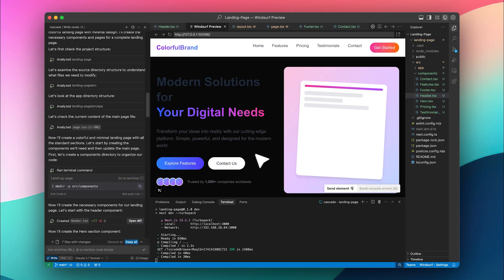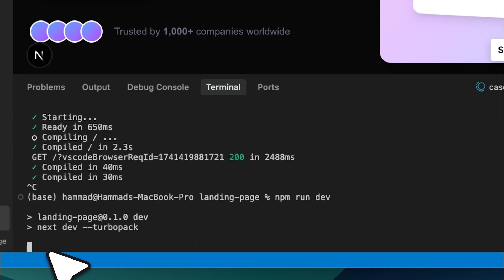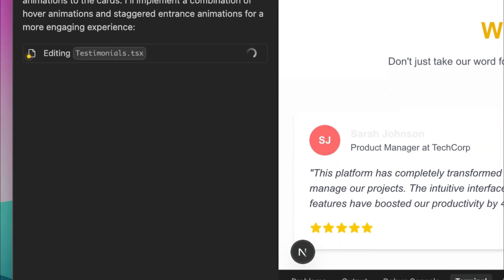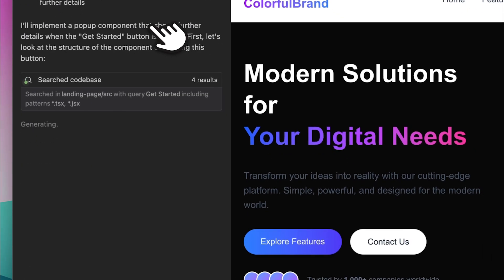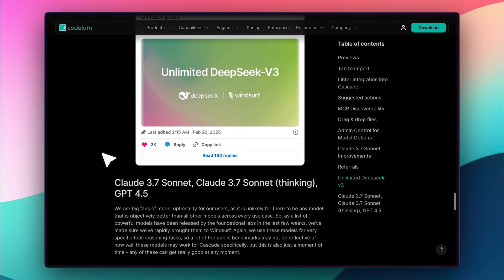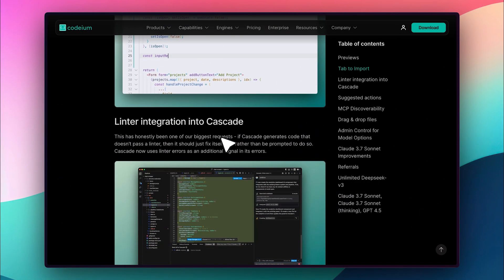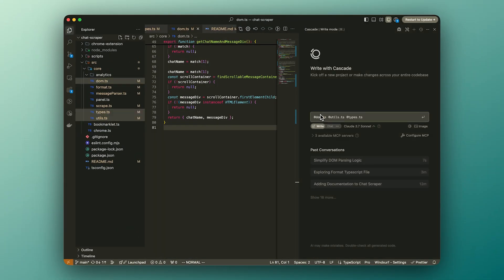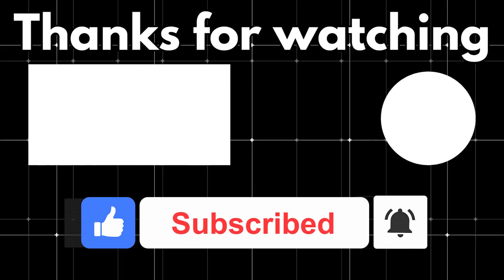The Windsurf vs Cursor rivalry just reached a turning point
In this video, we dive into the powerful features of WindSurf, the next-gen code editor that's revolutionizing frontend development. Watch as we explore the new Select-to-Edit feature, where simply pointing to an element automatically implements changes like text color adjustments and animations! This tool is designed to make frontend development faster and more efficient, without needing to manually specify every change.

We also highlight the Cascade tool, which now automatically handles edits, detects errors, and makes suggestions to improve your workflow. Plus, see how WindSurf is taking it further with new features like Tab to Import, DeepSeek v3 with no credits required, and integration with powerful AI models like Claude 3.7 and GPT-4.5.

Other exciting updates include:

Linter Integration in Cascade for smoother error handling
Suggested Actions that intelligently improve your workflow
Drag-and-drop file support for easier file management
Built-in documentation for MCPs
Admin control for models to fine-tune your development environment
This video shows you how WindSurf is transforming the way developers approach frontend work with its seamless AI-powered features. If you’re looking to boost your development speed and enhance your workflow, this is the tool you need!